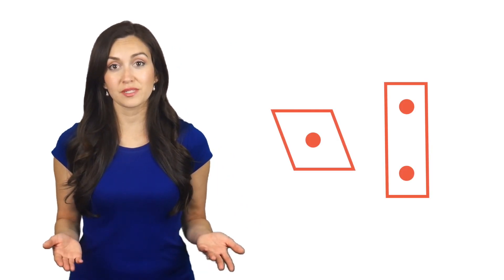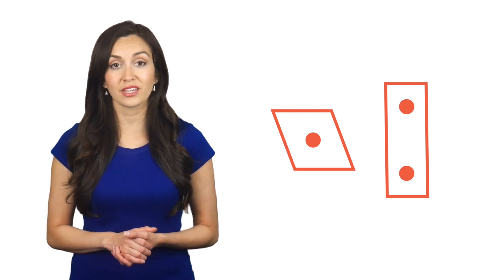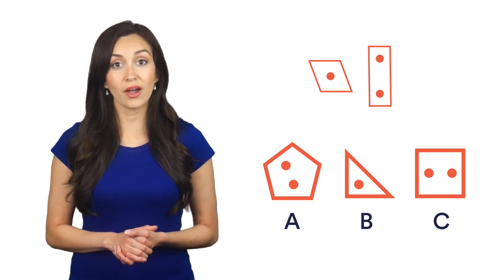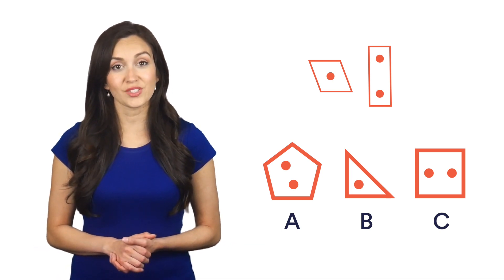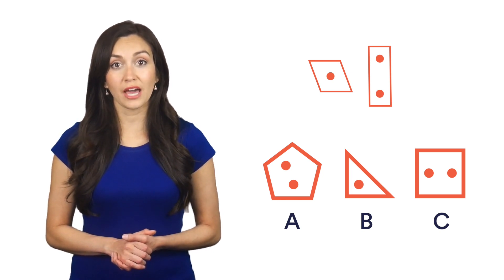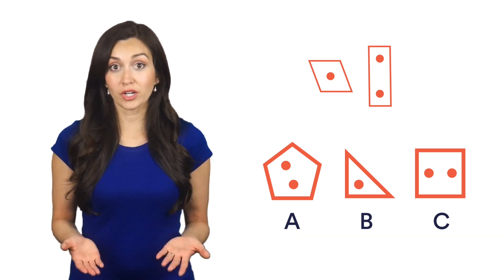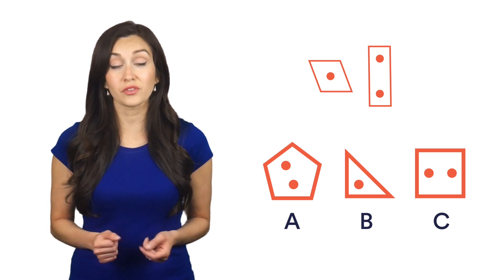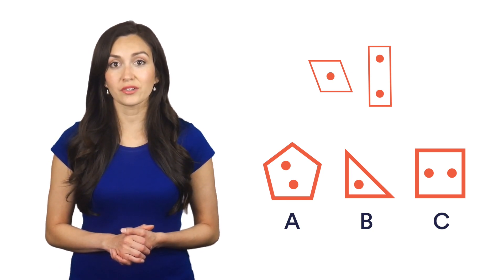Diagrammatic Reasoning Test Practice - Similar Shapes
Learn how to answer Similar Shapes questions in Diagrammatic Reasoning tests. For 1000s of real Diagrammatic Reasoning tests, questions & answers to practice,